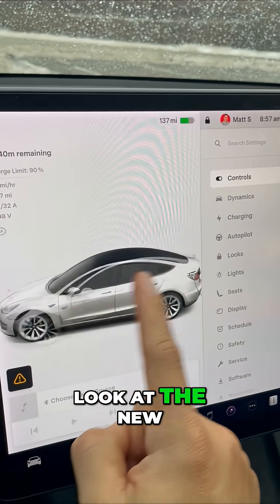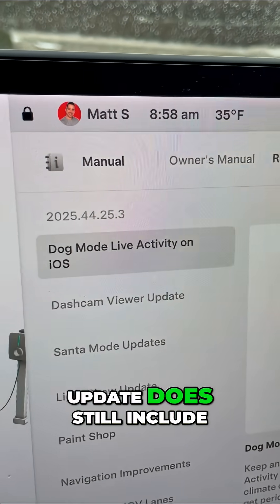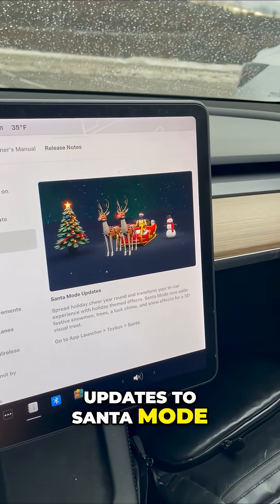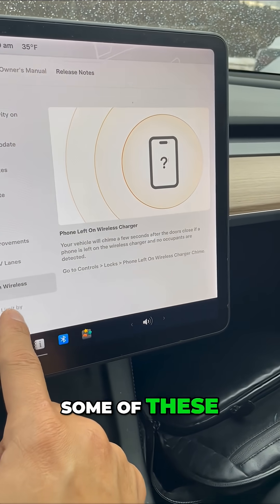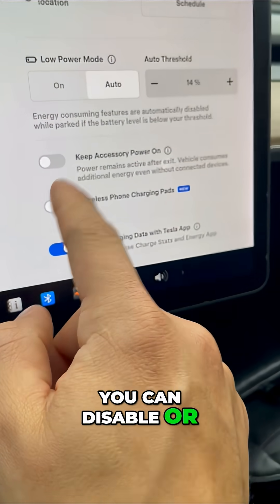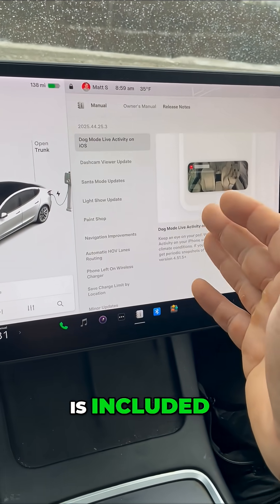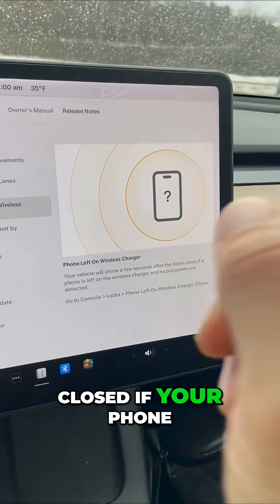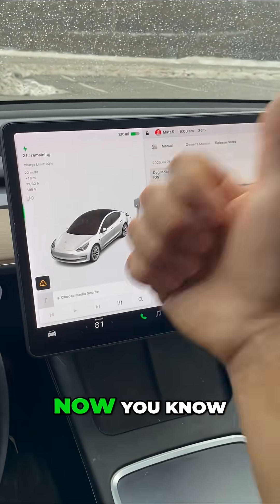Tesla Holiday Update: What's New on Hardware 3.0! 🎄✨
First look at the new holiday update for Hardware 3.0 Teslas! Discover Dashcam updates, Santa Mode upgrades, charging customization, and a phone-left-behind chime. Functional and fun!